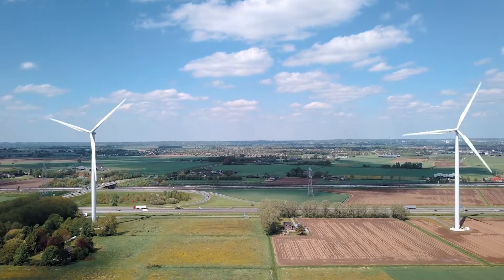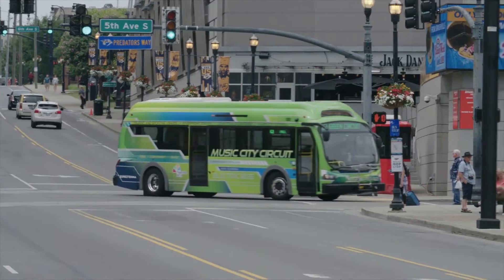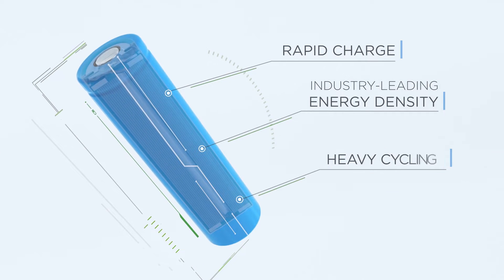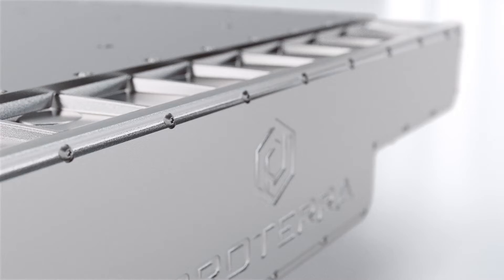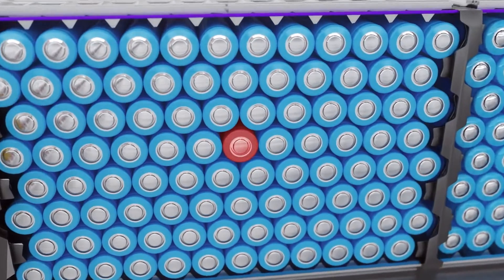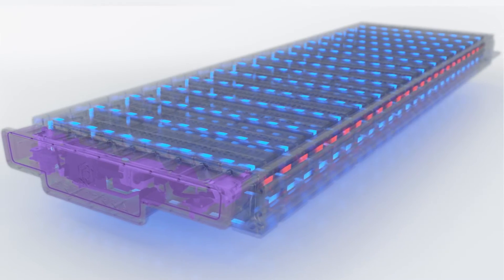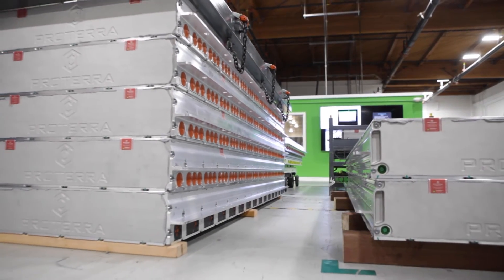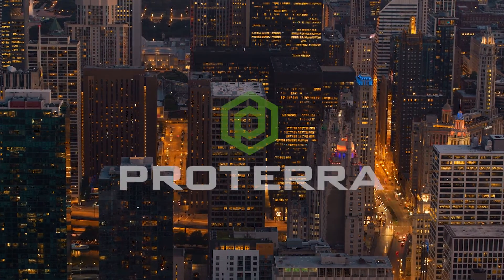Proterra Battery Technology - Designed for Safety, Durability, and Reliability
Proterra batteries are purpose-built for commercial applications, proven on the road through more than 13 million miles in service in heavy-duty applications for mass transit. Designed from the cell level up for commercial usage, Proterra batteries have industry-leading energy density for maximum range, a flexible design to fit within a wide variety of vehicles, and a ruggedized commercial grade housing to withstand harsh environments. Designed and manufactured in Proterra’s Silicon Valley battery manufacturing facility by the best minds in battery engineering, Proterra battery systems are compact, safe and powerful.

Proterra is a leader in the design and manufacture of zero-emission electric transit vehicles and EV technology solutions for commercial applications. Proterra provides a suite of products, services and financing options for a seamless transition to clean, quiet, battery-electric fleets. Designed for durability, safety and energy efficiency and validated by rigorous U.S. independent testing, Proterra products are proudly designed, engineered and manufactured in America, with offices in Silicon Valley, South Carolina, and Los Angeles.